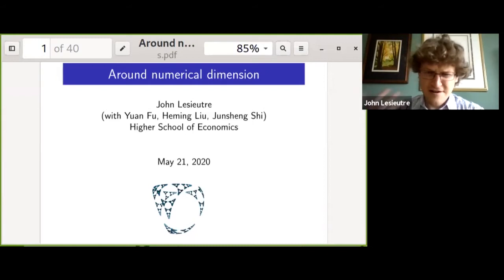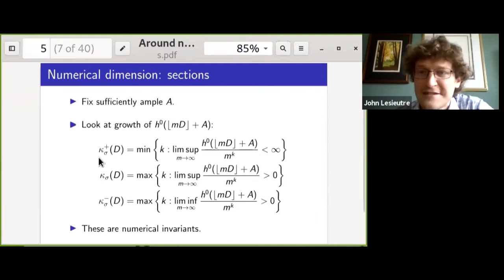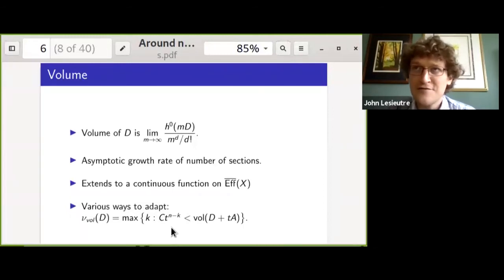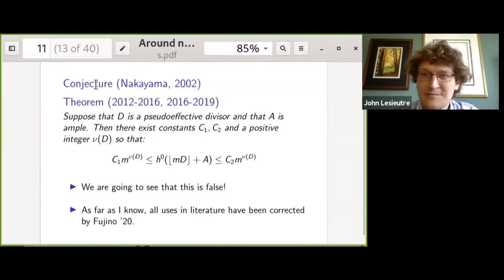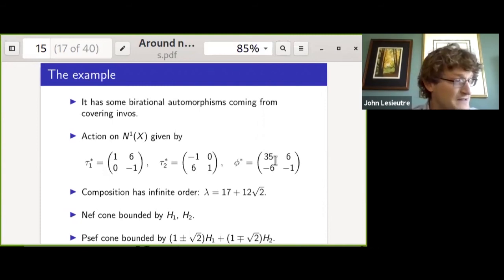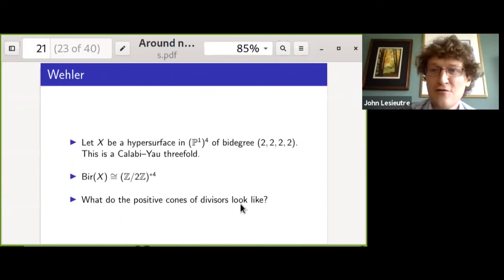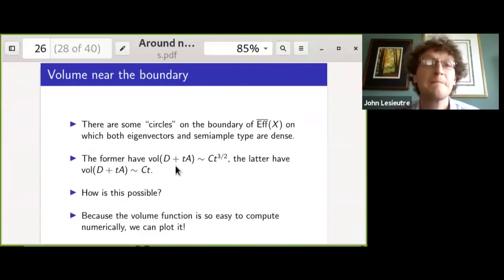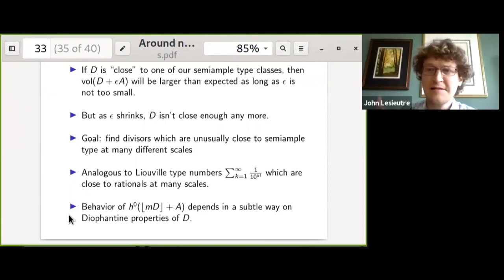John Lesieutre. Pathologies of the volume function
Семинар им. В.А. Исковских